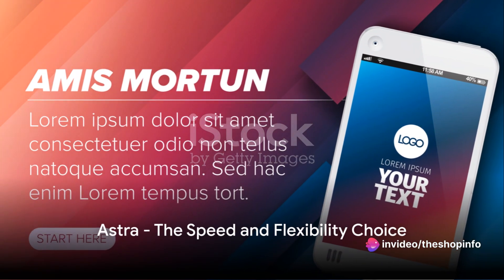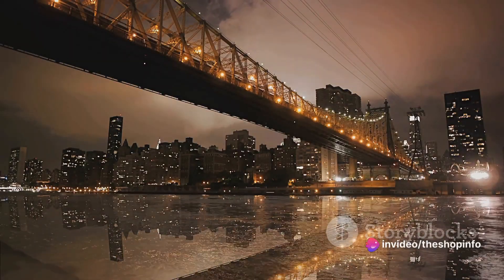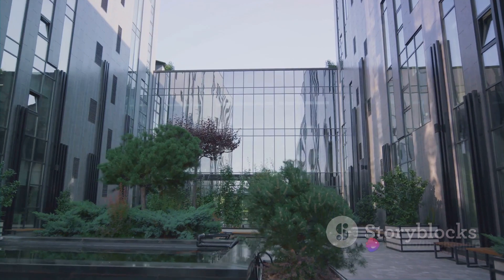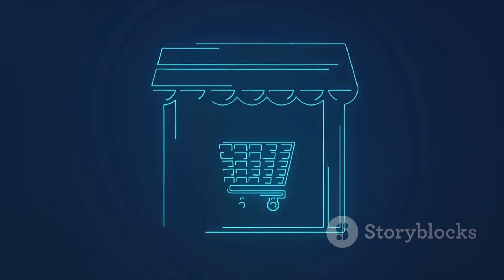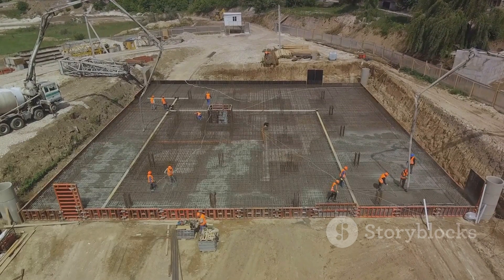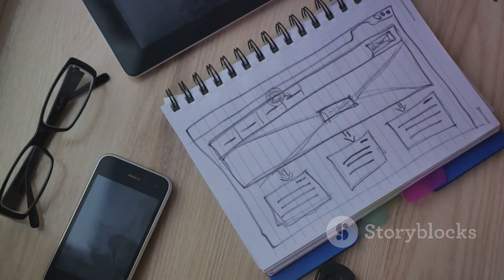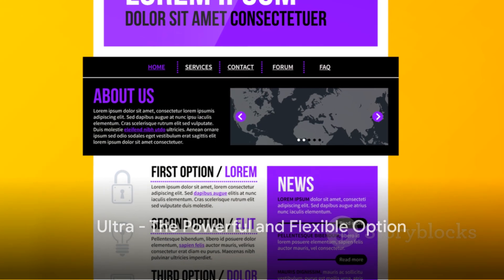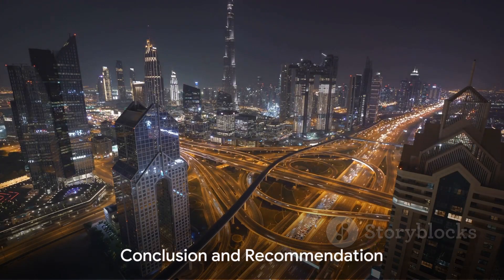10 Best WordPress Themes in 2024 (Compared & Ranked)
If you find this video helpful, don't forget to give it a thumbs up and share it with your friends who might benefit from discovering the best WordPress themes of 2024. Get ready to elevate your online presence! 🚀

Welcome to Prank Animal. Funny videos are provided to entertain the audience.